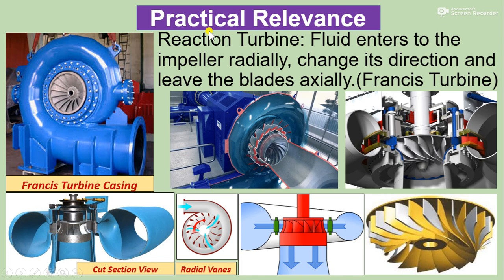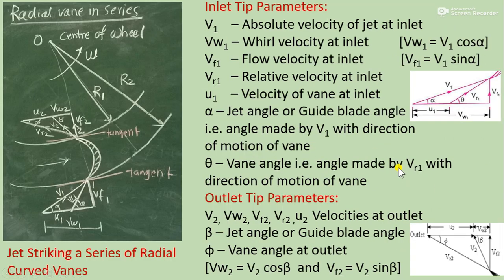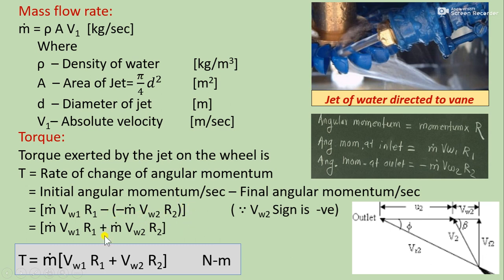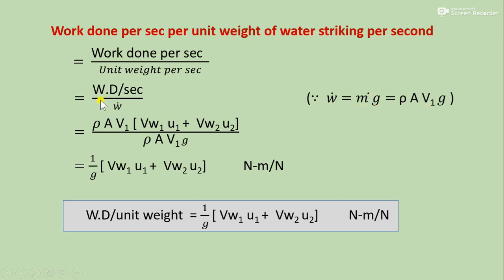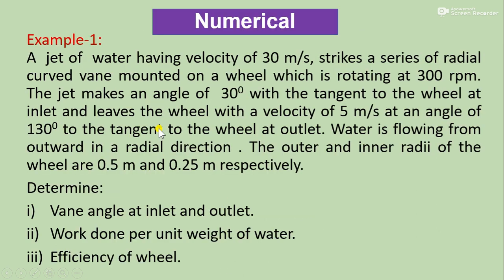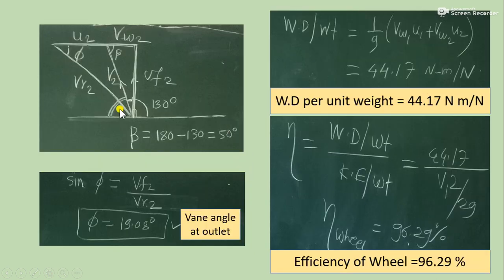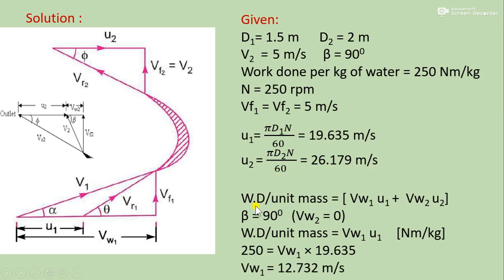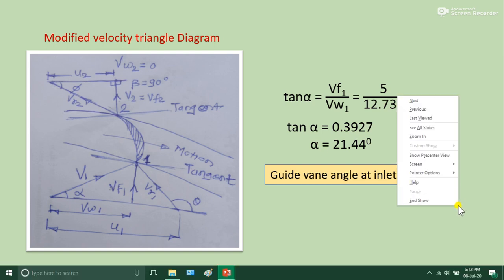Force Exerted by Jet on Series of Radial Curved Vanes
This video will help you to know the derivation of Force Exerted by Jet on Series of Radial Curved Vanes and its Numerical.